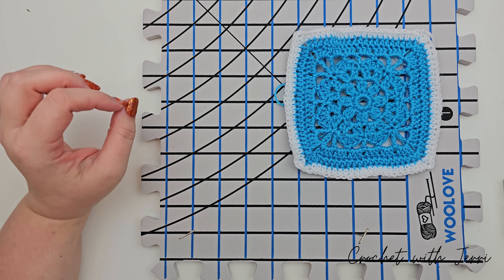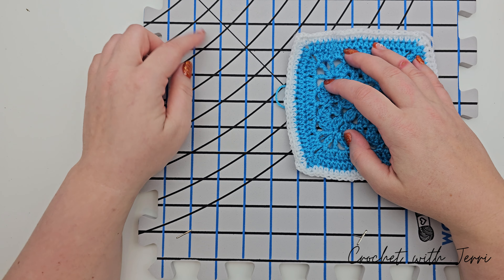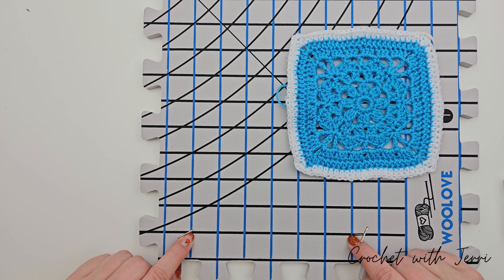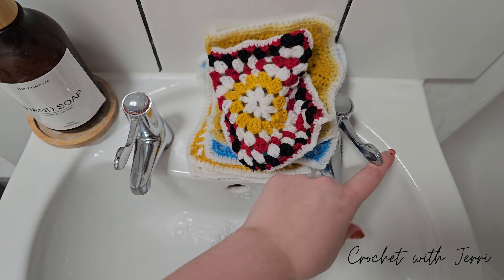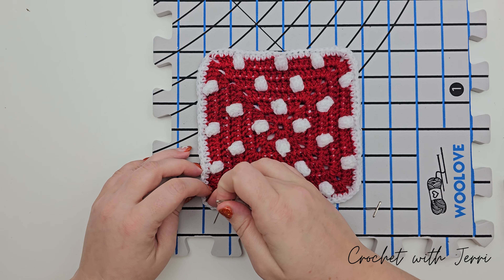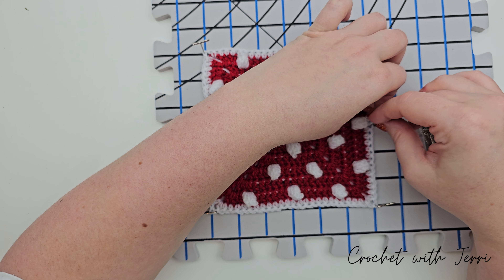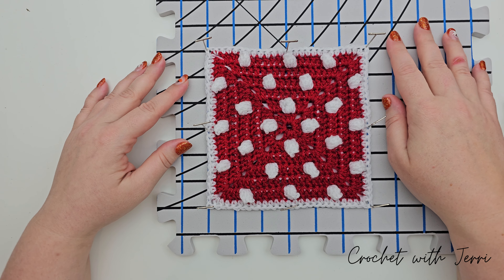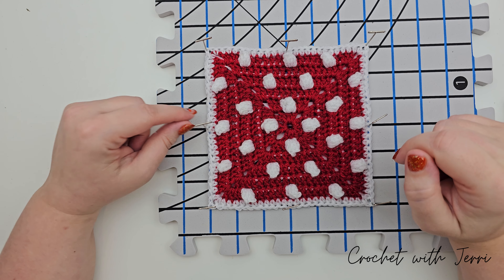How to crochet - Hachette Disney Crochet - How to block your Squares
If you need any help at any point at all please comment on the video with the time of where you are stuck and I will to get back to every single comment!